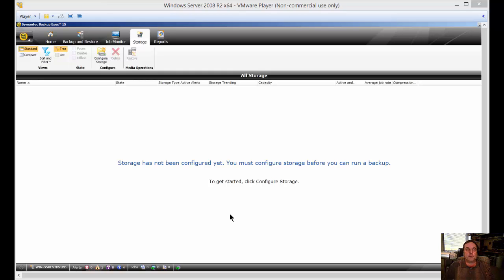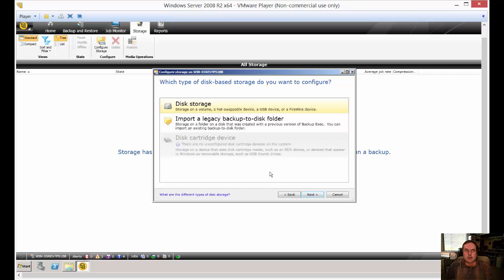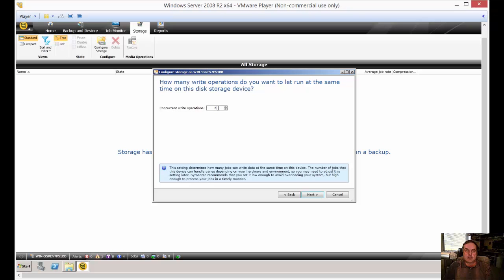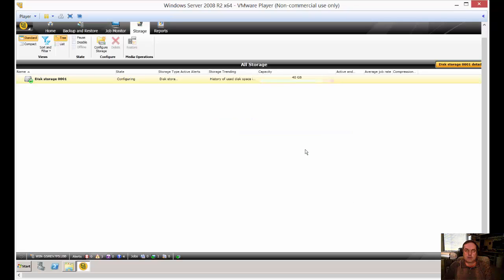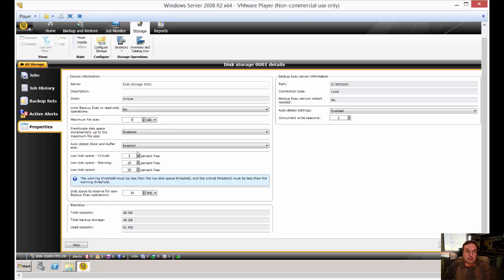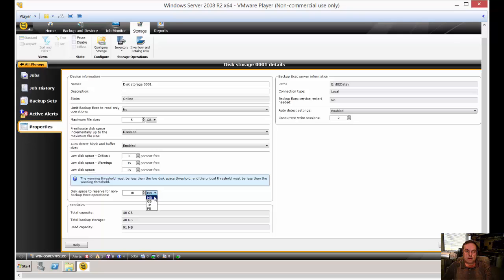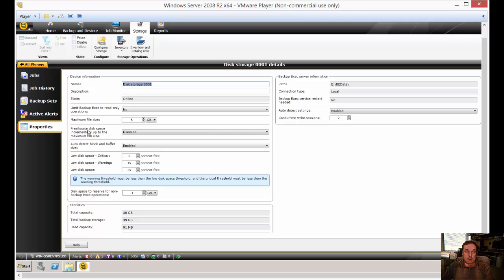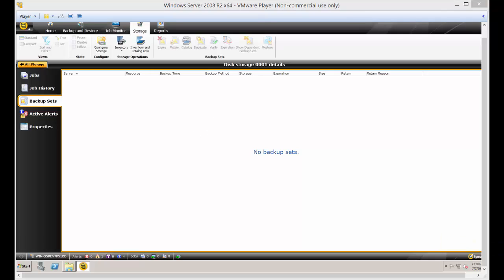How to setup storage in Backup Exec 15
Author, teacher, and talk show host Robert McMillen shows you how to setup storage in Backup Exec 15